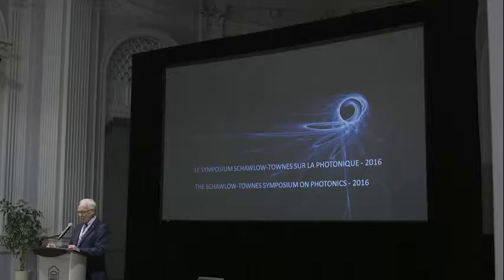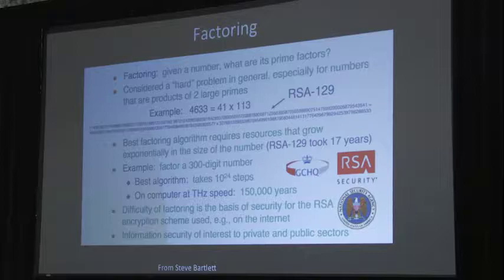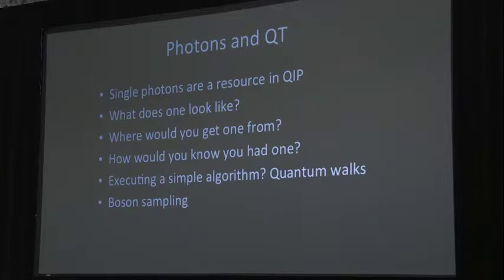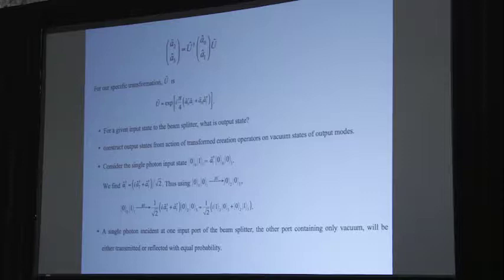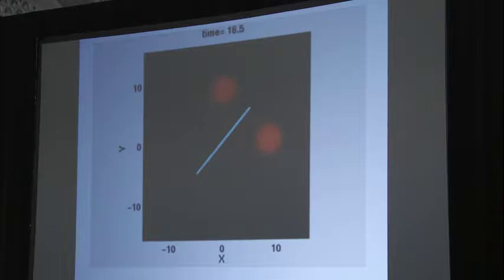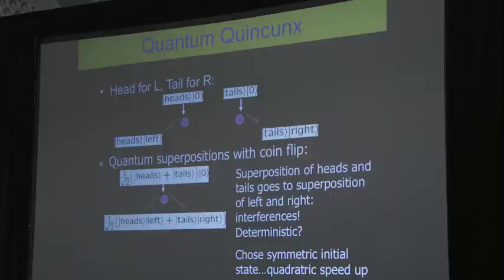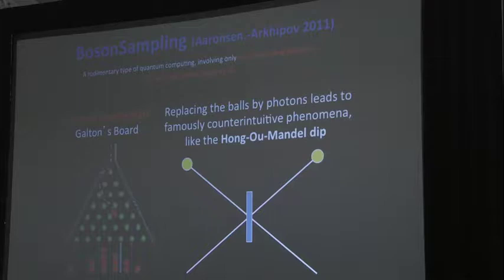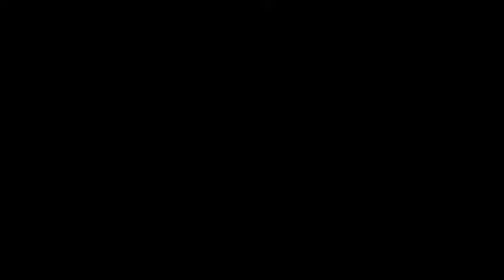Sir Peter Knight - 2016 Schawlow-Townes Symposium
In his presentation "Using Quantum Optics for Quantum Supremacy", Sir Peter Knight discusses how the potential applications of quantum technologies are being recognized across the world, and how they may be used in the long term.

Professor Sir Peter Knight is Senior Research Investigator in the Physics Department at Imperial College and Senior Fellow in Residence at the Kavli Royal Society International Centre at Chicheley Hall. He retired in September 2010 as Deputy Rector (Research) at Imperial College where he was responsible for the College’s research strategy.  He is President of the Institute of Physics (from 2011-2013). He was a member of the Imperial College Management Board and Council, and Professor of Quantum Optics. He was knighted in the Queen’s Birthday Honours List in 2005 for his work in optical physics. He was until 2008 Principal of the Faculty of Natural Sciences at Imperial College London. He was Head of the Physics Department, Imperial College London from 2001 to 2005. Peter Knight is a Past-President of the Optical Society of America and was for 7 years a member of their Board of Directors. He is a Director of the OSA Foundation. He was coordinator of the SERC Nonlinear Optics Initiative, past-chair of the EPS Quantum Electronics and Optics Division and Editor of the Journal of Modern Optics from 1987 to 2006. He is Editor of Contemporary Physics and serves on a number of other Editorial Boards. He is a Thomson-ISI “Highly Cited Author.”

Sir Peter was until December 2010 chair of the Defence Scientific Advisory Council at the UK Ministry of Defence, remains a Government science advisor and was a Council member of the Science and Technology Facilities Council until 2012.  Sir Peter was also Chief Scientific Advisor at the UK National Physical Laboratory until the end of 2005.  His research centres on theoretical quantum optics, strong field physics and especially on quantum information science. He has won a number of prizes and awards including the Thomas Young Medal and the Glazebrook Medal of the Institute of Physics, the Ives Medal of the OSA and the Royal Medal of the Royal Society.  He has been a Visiting Professor at the University of Louvain-la-Neuve, a Humboldt Research Award holder at the University of Konstanz and a Visiting Scholar at the University of Texas at Austin and at the University of Rochester. He is a Fellow of the Institute of Physics, the Optical Society of America and of the Royal Society.  He was an elected member of Council of the Royal Society  from 2005 to 2007 and was a member of their Audit Committee and chair of the Hooke Committee responsible for scientific meetings at the Royal Society. He is chair of the University Research Fellowships Ai Panel for 2010-13.

After his doctorate at Sussex University, Sir Peter joined the group of Joe Eberly as a Research Associate from 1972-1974 in the Department of Physics and Astronomy of the University of Rochester and at the Physics Department and SLAC, Stanford University, USA, followed by a period as SRC Research Fellow 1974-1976 at Sussex University; and in 1976 was Visiting Scientist at the Johns Hopkins University, Baltimore, USA. In 1976 he became Jubilee Research Fellow, 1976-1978 Royal Holloway College, London University, followed by an SERC Advanced Fellowship from 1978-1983, first at RHC from 1978 to 1979, transferring in 1979 to Imperial College. He has remained ever since at Imperial College (apart from very frequent visits to the USA), first as a Lecturer 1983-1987, then Reader 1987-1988 and Professor since 1988.